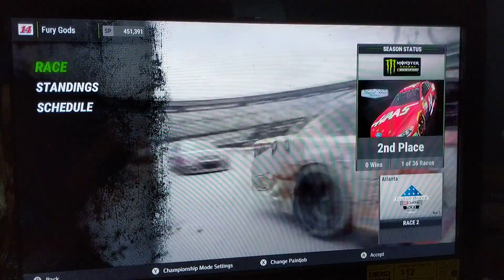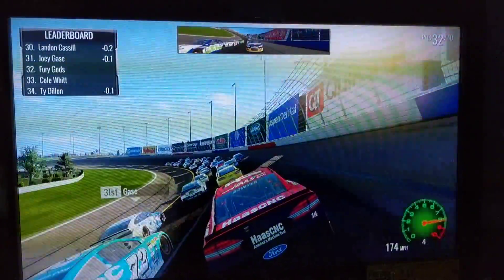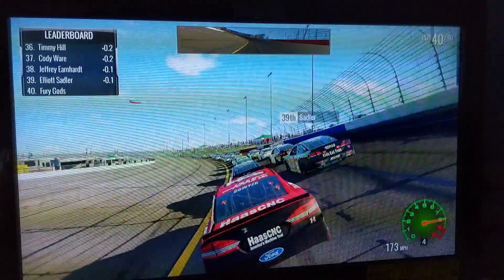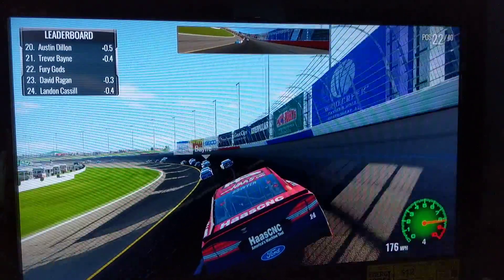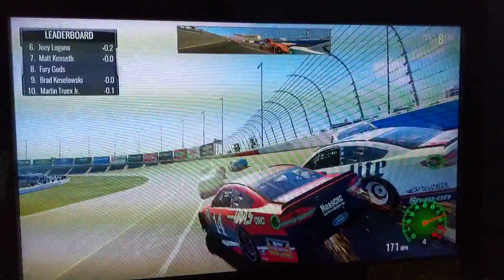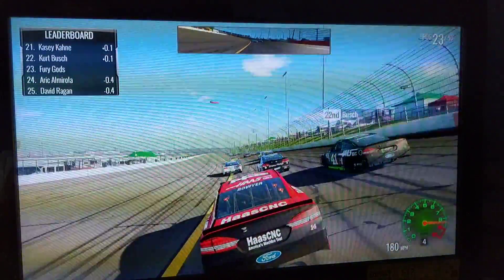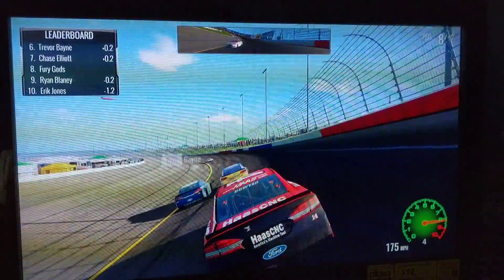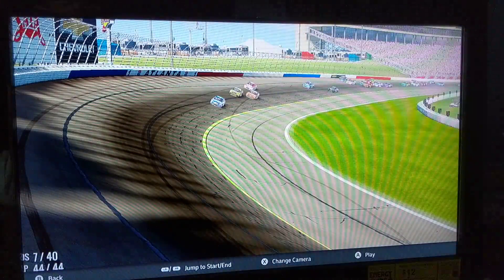NASCAR Heat 2 Championship Let's Play Part 2: Crashing Crazy at Atlanta!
So Atlanta is here, and boy do the mistakes mount up here. But can I win despite those mistakes? Maybe not.